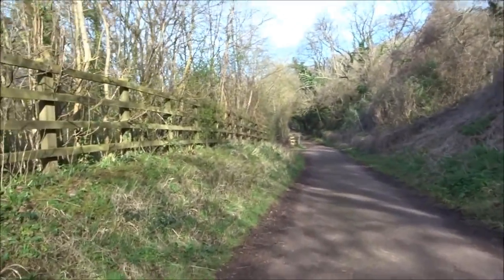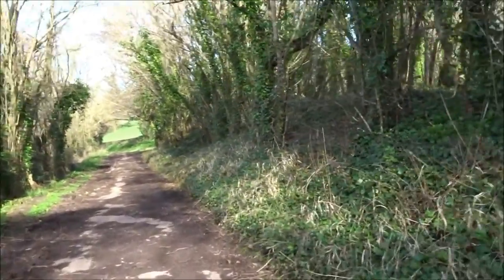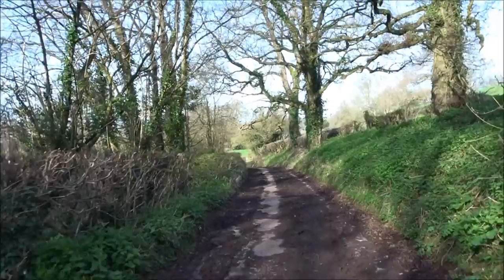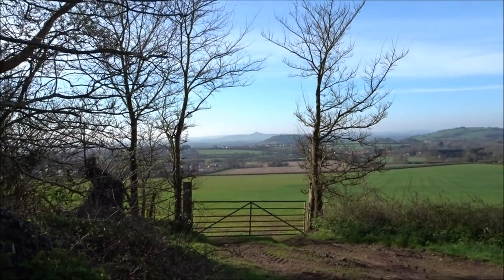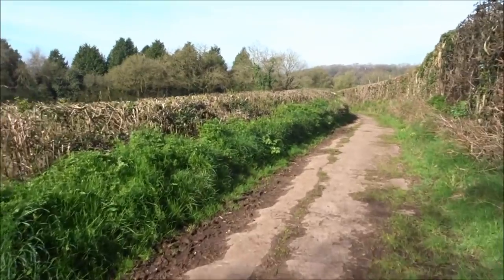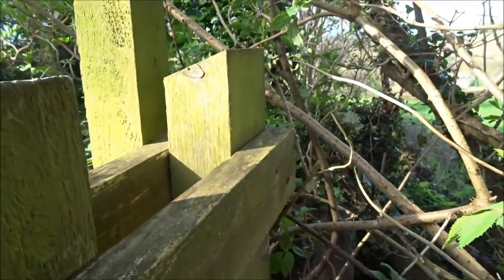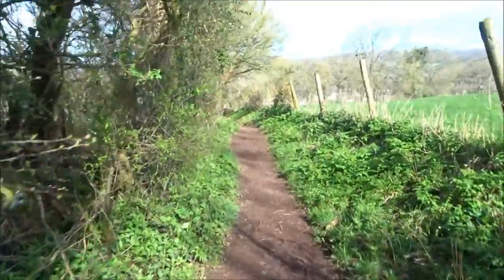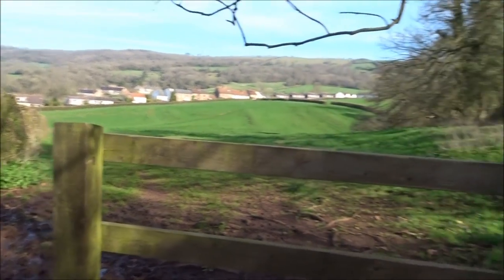Wells To Cheddar Walk, Part 1,'Lime Kiln Lane,nr Wookey Hole' by Sheila, March 25th 2017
On this day I decided to catch a 7am bus from Weston Super Mare to Wells and then walk back to Cheddar for a day's hike following the West Mendip Way---I arrive in Wells market square where stalls at already being set up, I then pass by the cathedral and then find the West Mendip Way where I walk thru the Blue Coat School and into the country side--I meander along Lime Kiln lane fringing the old lime kiln works and quarry heading for Wookey Hole